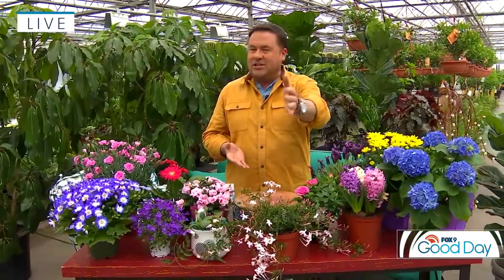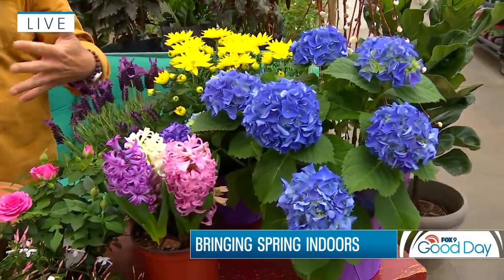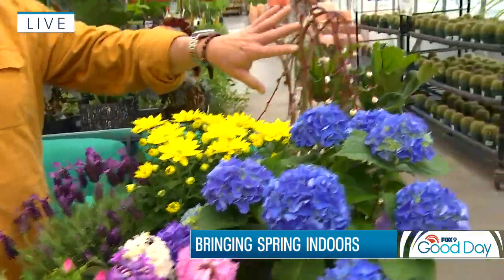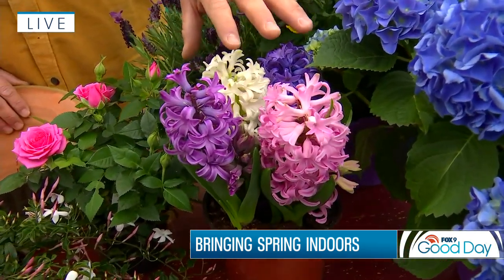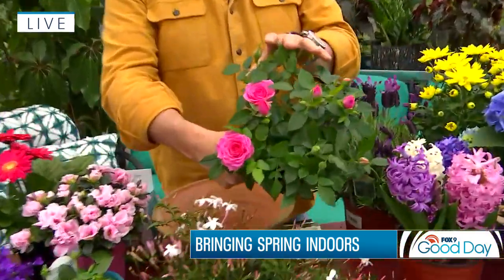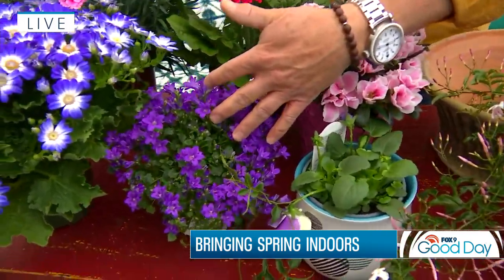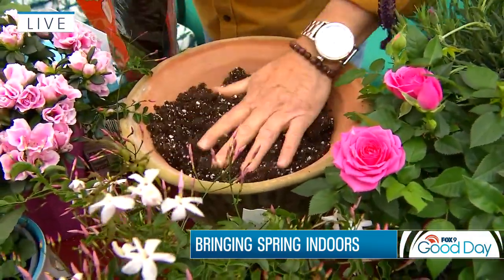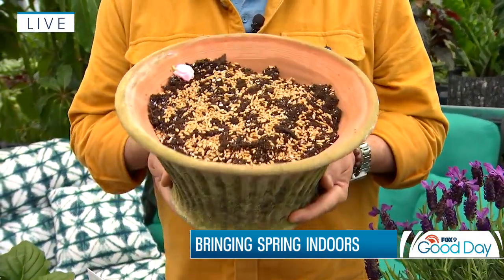Bringing a taste of spring indoors with Garden Guy Dale K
The calendar says it's spring, however another chilly week is keeping us indoors when it comes to outdoor gardening.  Dale K has tips to brighten the home and bring the colors of spring indoors.